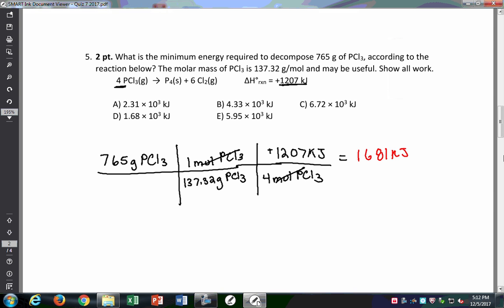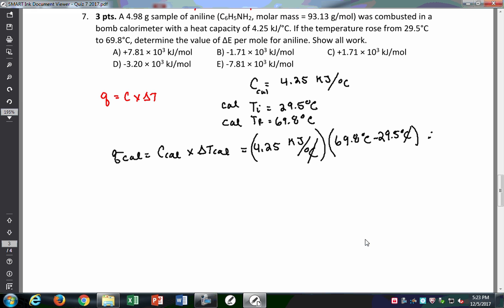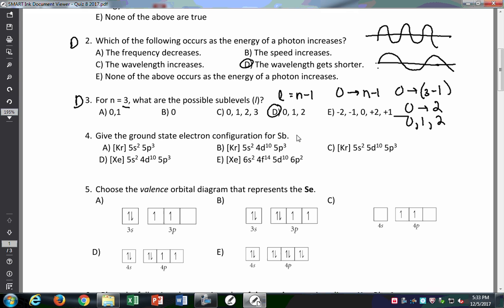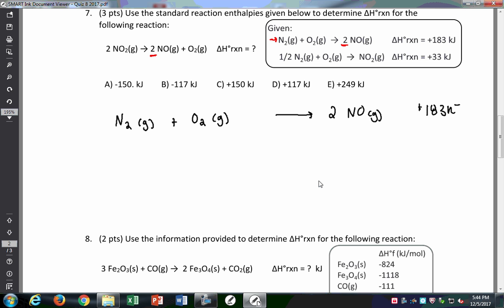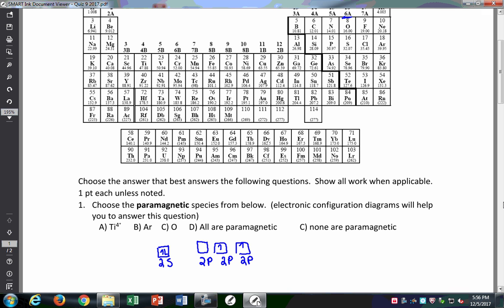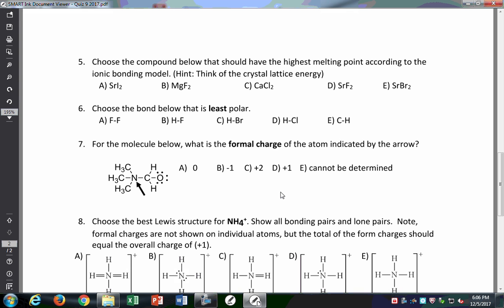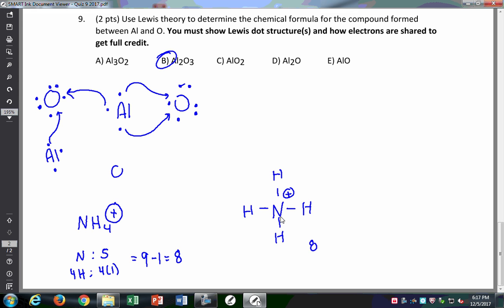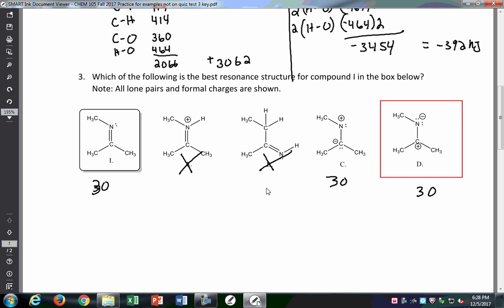Review exam 3 December 05